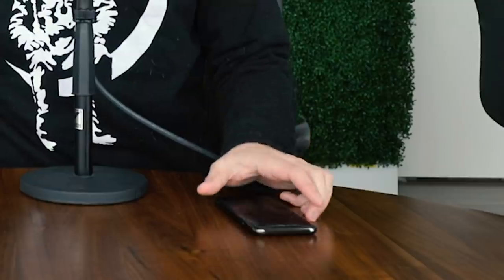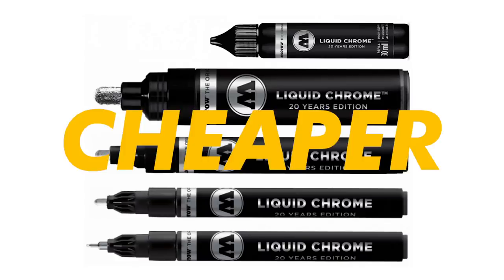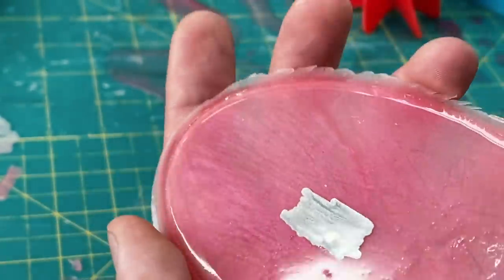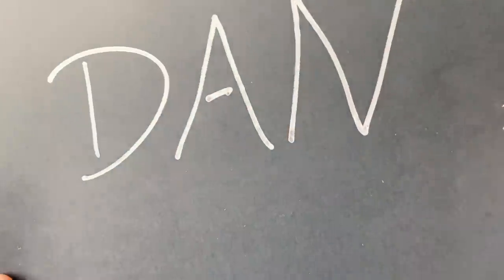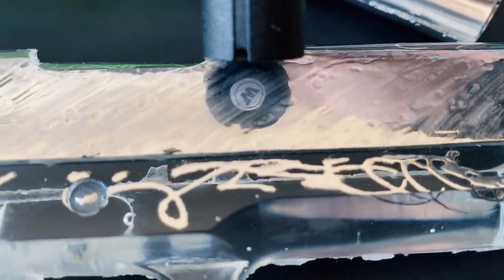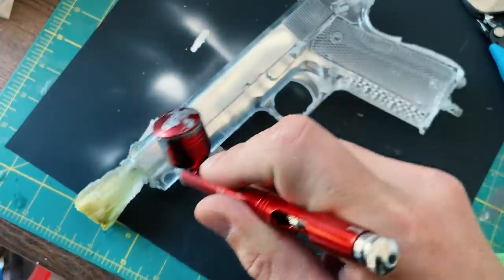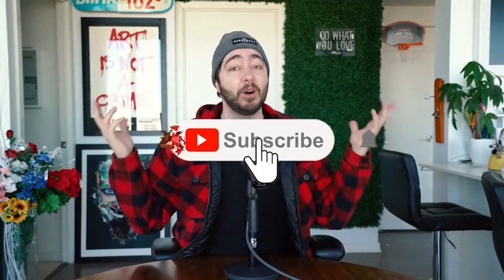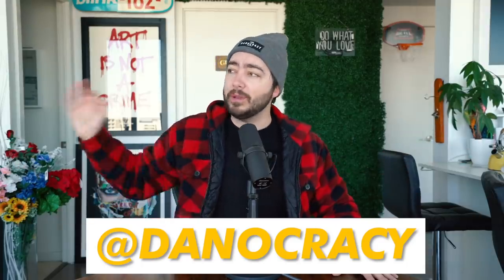LIQUID MIRROR \VS/ Molotow LIQUID CHROME! (100 MILLION VIEWS SPECIAL)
After a number of comments suggesting that Molotow Liquid Chrome is BETTER than Liquid Mirror. I decided to put them to the test.